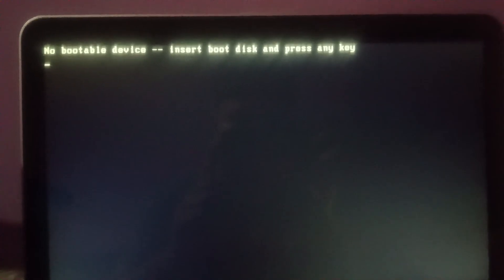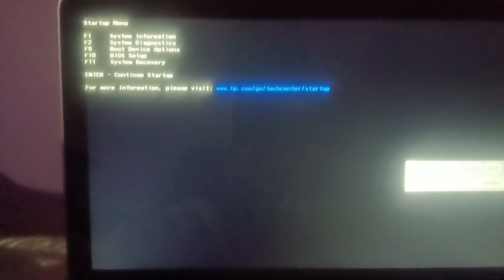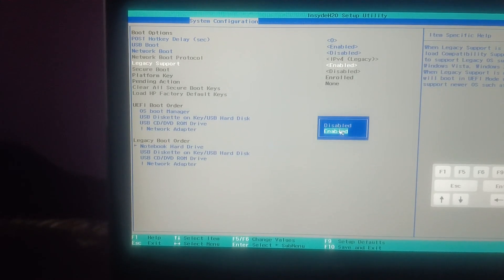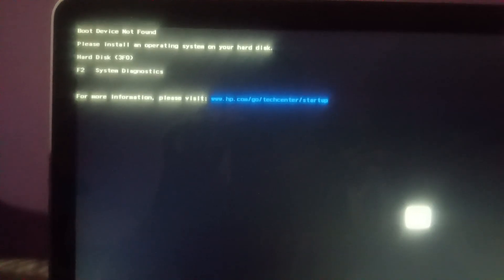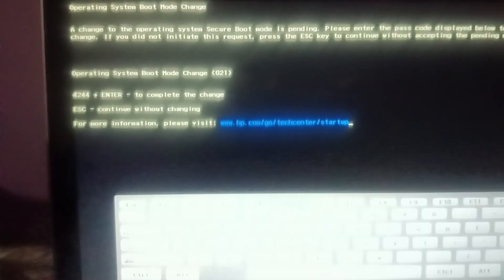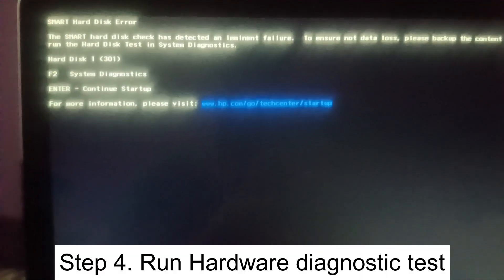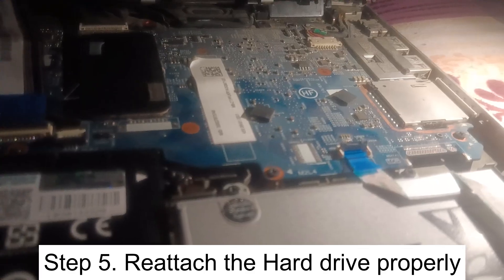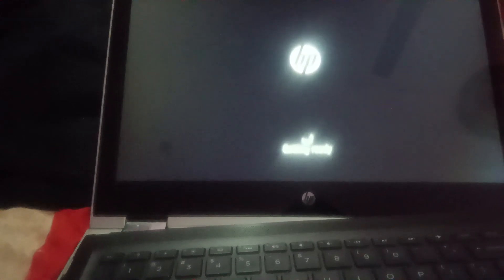✅ 100% FIXED- No Bootable Device -- Insert Boot Disk And Press Any Key [5 Ways - 2024]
✅ 100% FIXED- No Boot Device Found Insert Boot Disk And Press Any Key [5 Ways - 2024]

popular bios keys:

Acer: F2 or DEL
ASUS: F2 for all PCs, F2 or DEL for motherboards
Dell: F2 or F12
HP: ESC or F10
Lenovo: F2 or Fn + F2
Lenovo (Desktops): F1
Lenovo (ThinkPads): Enter + F1.
MSI: DEL for motherboards and PCs
Microsoft Surface Tablets: Press and hold volume up button.
Origin PC: F2
Samsung: F2
Sony: F1, F2, or F3
Toshiba: F2